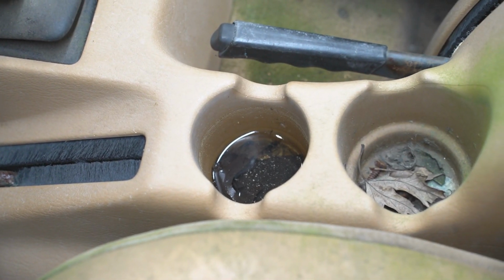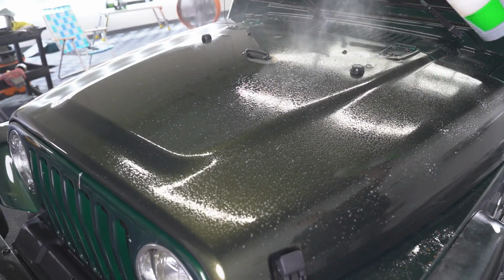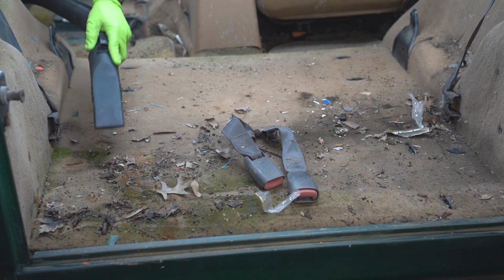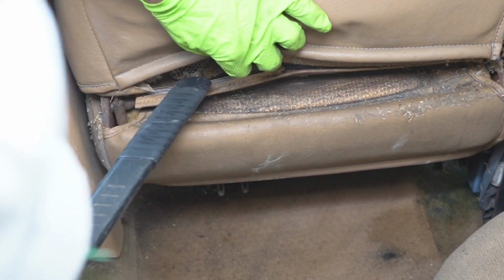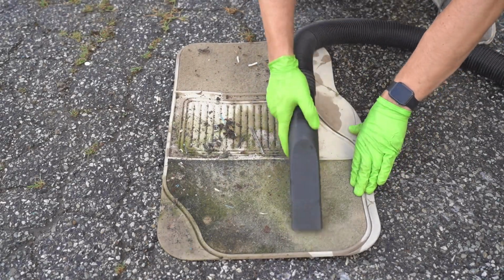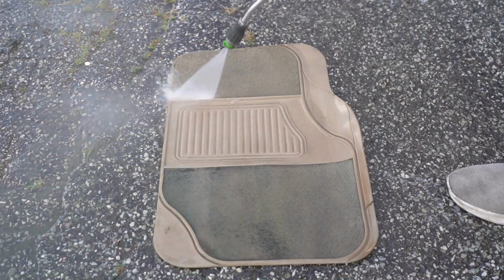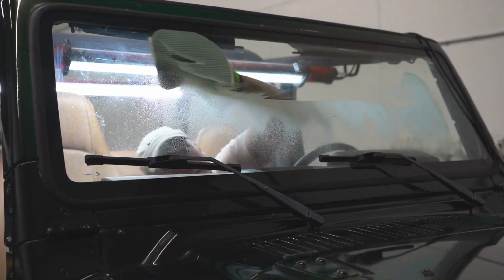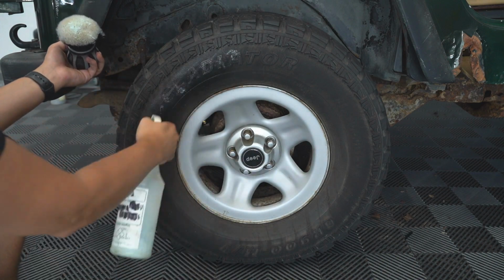Deep Cleaning the MOLDIEST BIOHAZARD JEEP EVER! | Satisfying DISASTER Car Detailing Transformation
Deep Cleaning the MOLDIEST BIOHAZARD JEEP EVER! | Satisfying DISASTER Car Detailing Transformation. Today, we tackle the interior & exterior of the moldiest Jeep EVER. This Jeep was left outside for 5 years in the woods without doors and let tons of mold grow that will require us to pressure wash the entire exterior, followed by a wash, clay bar and then polishing the paint to bring back its shine and a full interior detail!

Wheels:
Turtle Wax Hybrid Solutions Pro Rapid Decon Technology All Wheel Cleaner + Iron Remover